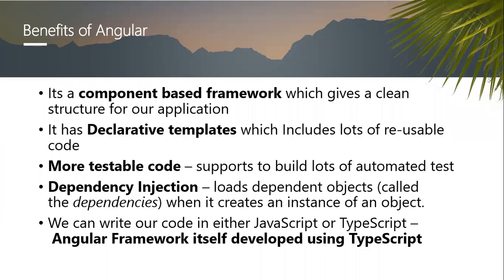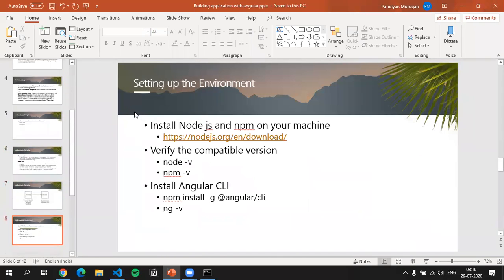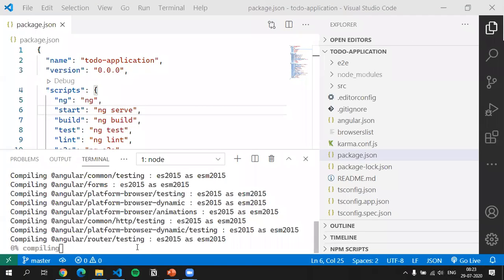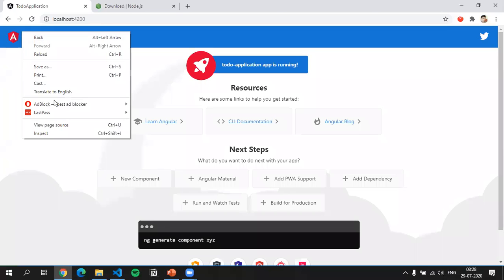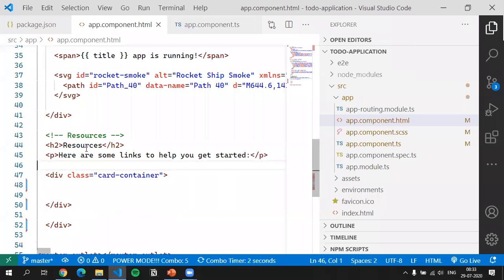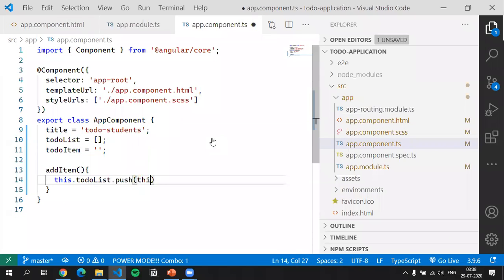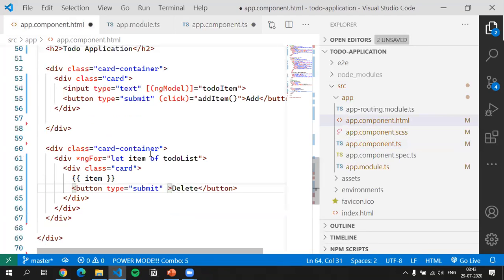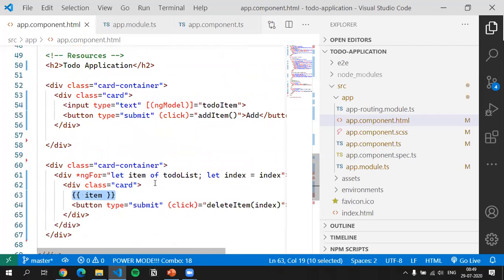Angular 9 - Todo Application for beginners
We take a look at the basics of Angular by building a Todo App. We scaffold out the app using the Angular CLI. This video is complete start guide for beginners of angular.

This is a step by step Angular tutorial on how to create a To Do List App in Angular from scratch .

angular todo
angular for beginers
angular tutorial
angular cli
angular tutorial for beginners
learn angular
angular 8
angular todo app
angular 9
todo list
angular application
angular app
angular for beginners
angular beginner
to do app in angular 5
to do list app in angular 5
how to create to do list app in angular 9
angular 9 sample application